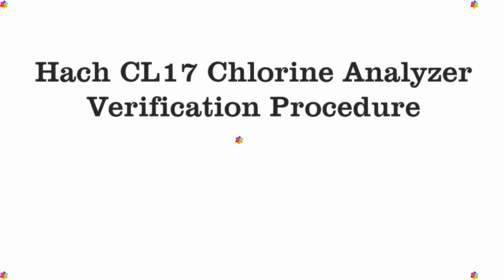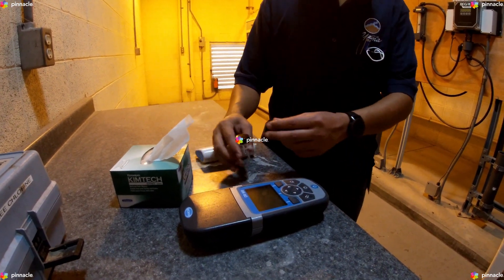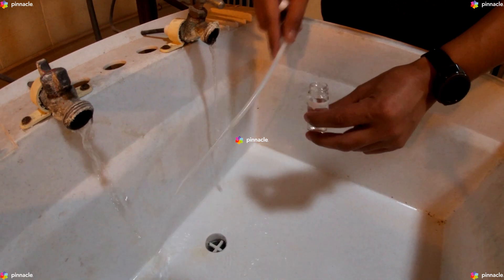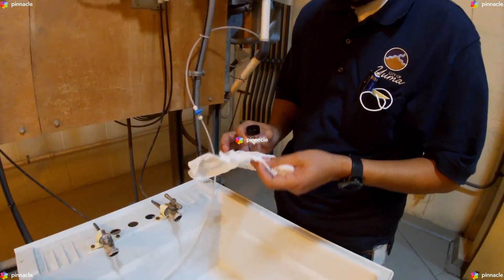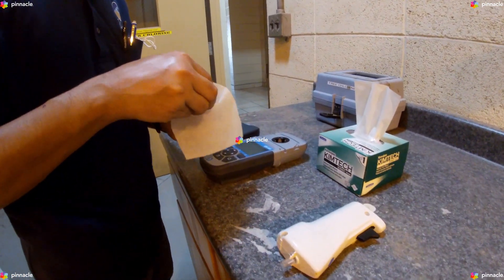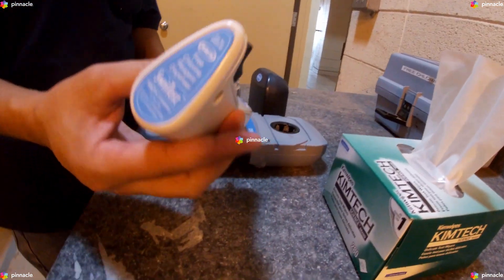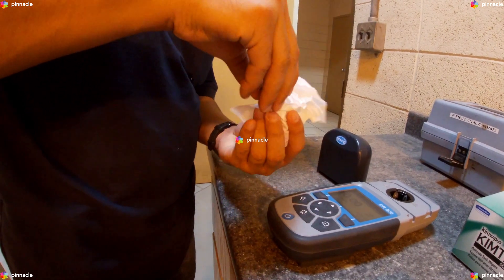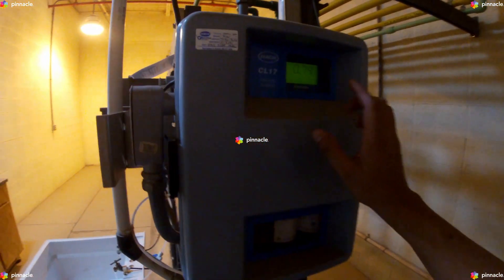Hach CL17 Chlorine Analyzer Verification Procedure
This video will guide you through the verification procedure for the Hach CL17 Chlorine Analyzer.